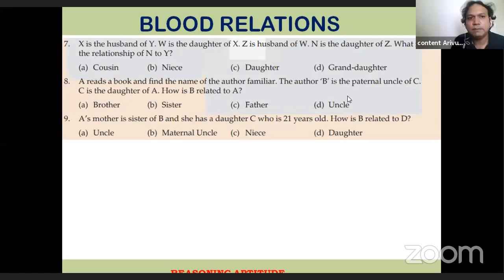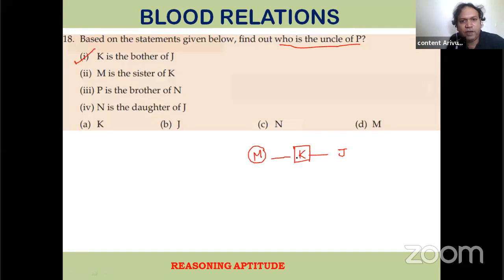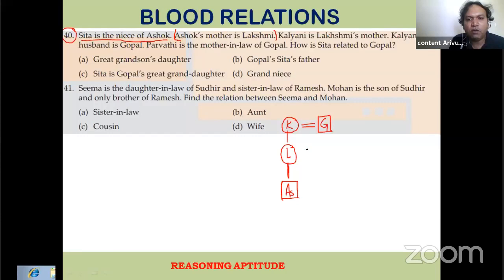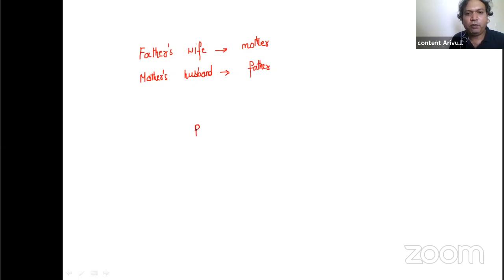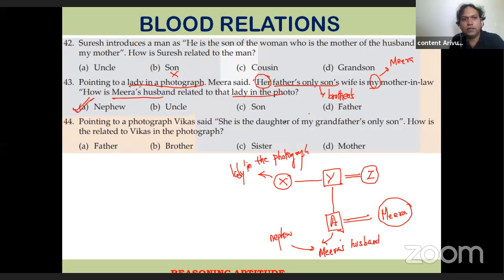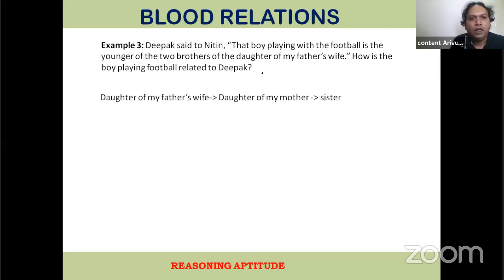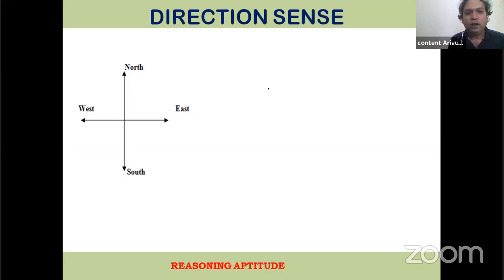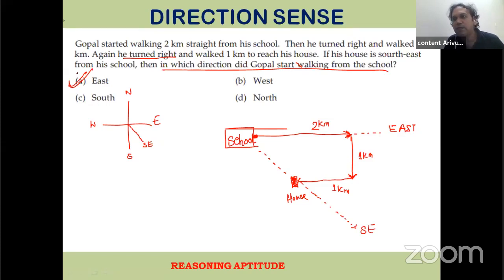content Arivupro's Personal Meeting Room